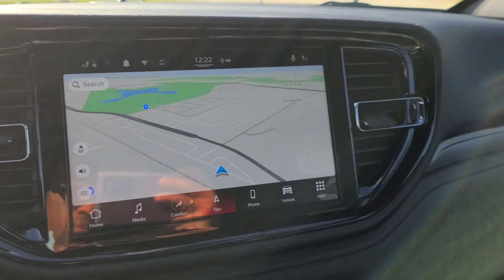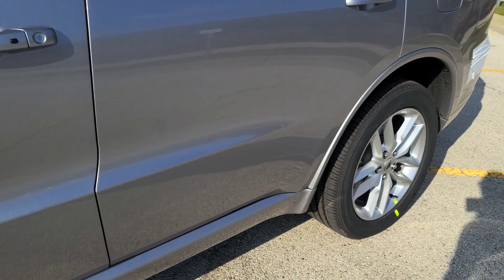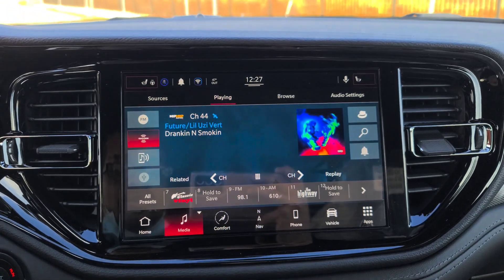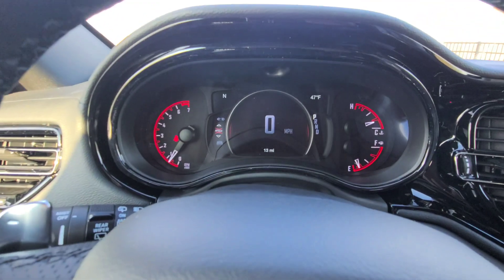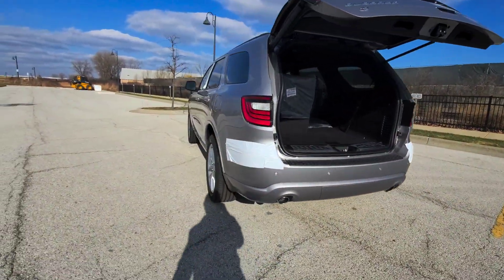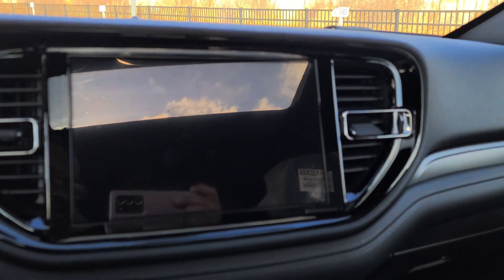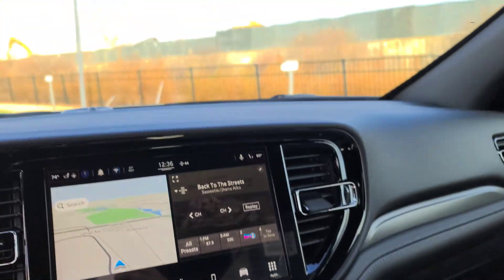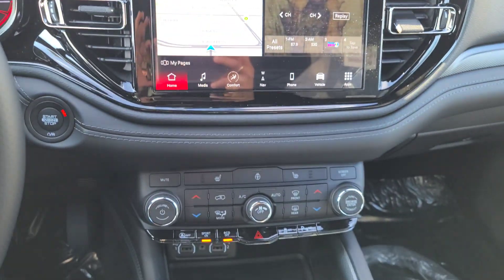2021 DODGE DURANGO GT PLUS NEW 10 INCH SCREEN AND REDESIGNED FRONT END REVIEW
DODGE
DURANGO
2021
NEW LOOK
10INCH SCREEN
NEW FRONT END DESIGN